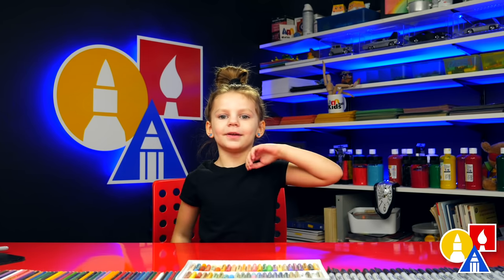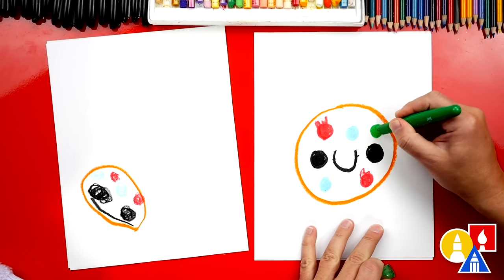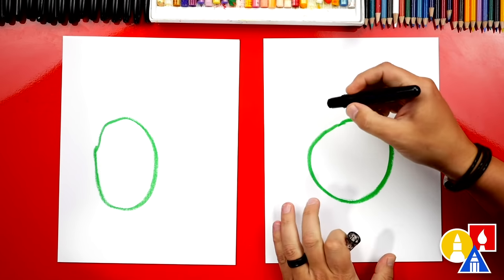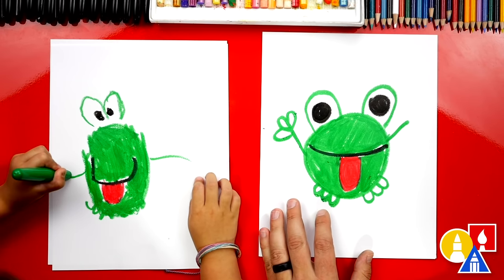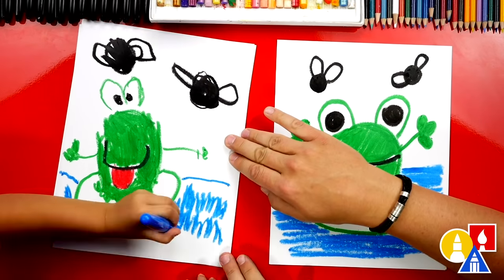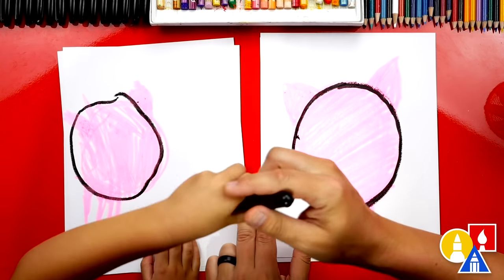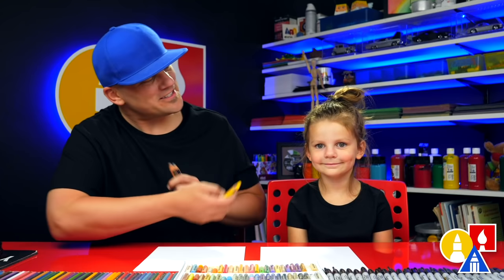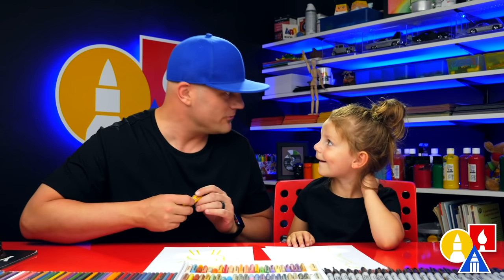Olivia's Top 5 Favorite Art Lessons From 2020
This video is a collection of Olivia's top 5 favorite art lessons from 2020!